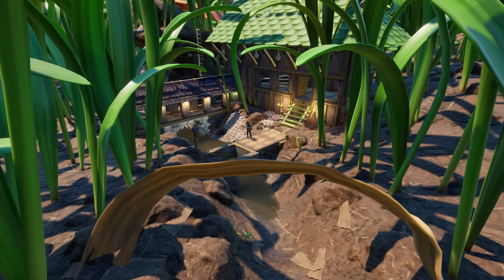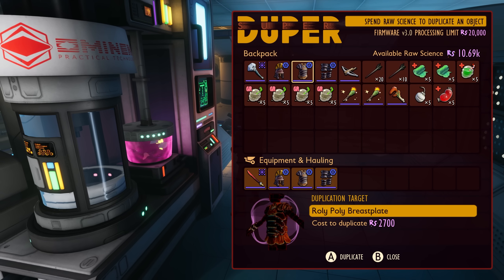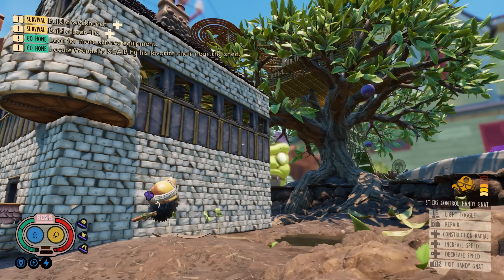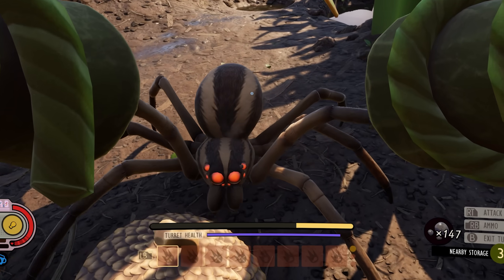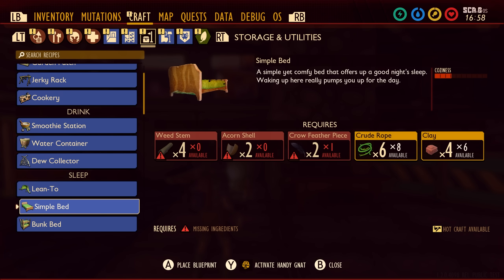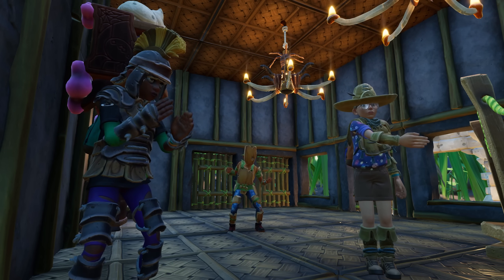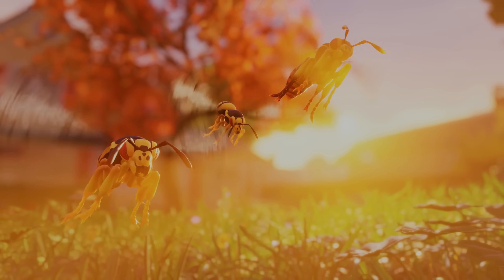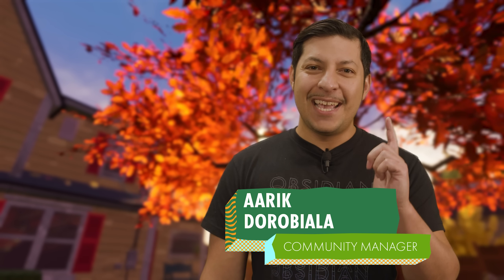GROUNDED Super Duper Game Update 1.2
The Grounded team is excited to bring Update 1.2.0 to the community today. Rightfully titled The Super Duper update, this massive update brings with it many quality-of-life changes, more than a hundred new items to craft, a brand new Base Coziness feature, and wasps, a new terrifying creature to fight. But first, let’s dive into the Super Duper… an item duplication machine!